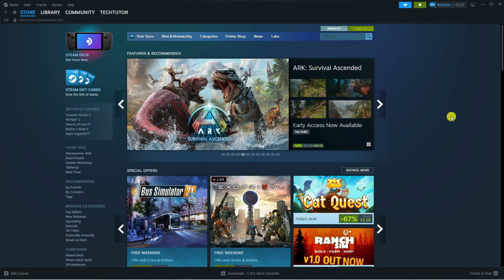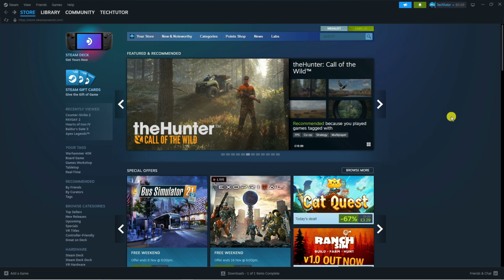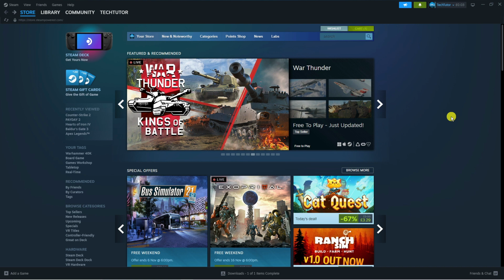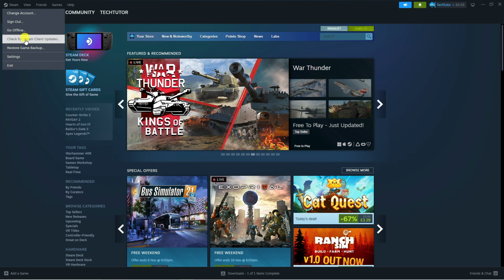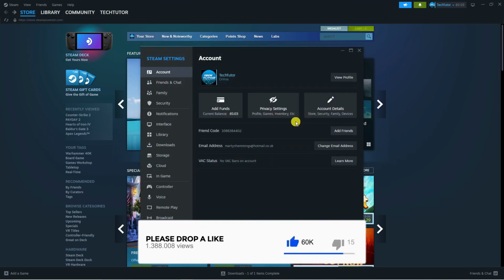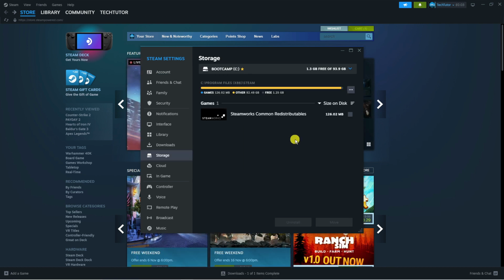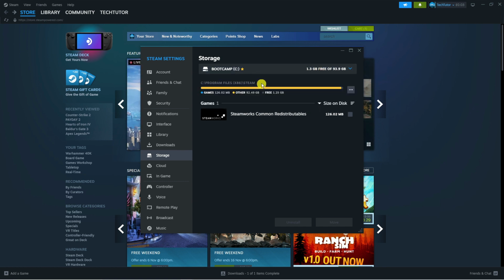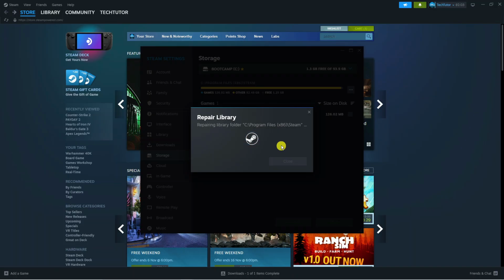How To Fix Disk Write Error On Steam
Experiencing a frustrating disk write error on Steam? Don't worry, we've got you covered! In this video, we'll walk you through step-by-step solutions to fix the disk write error and get your Steam games up and running smoothly again. From checking disk space to verifying game files, we'll cover all the troubleshooting methods you need to know. Say goodbye to those pesky disk write errors and get back to gaming in no time! Watch now and get your Steam library back on track.

 ✨Recommended VPN: ✨

Thanks!